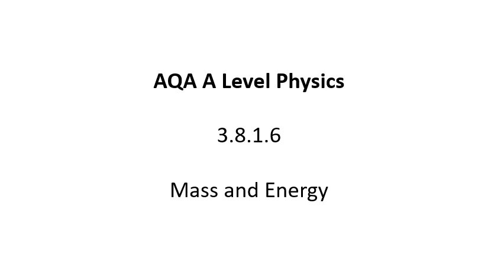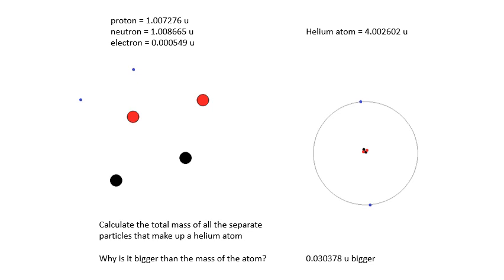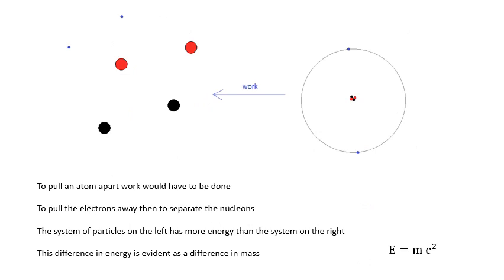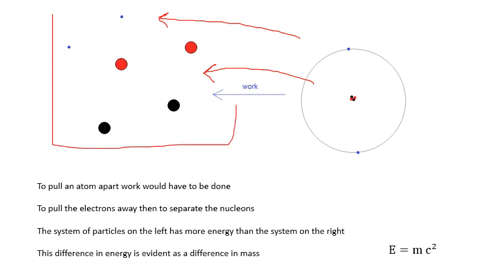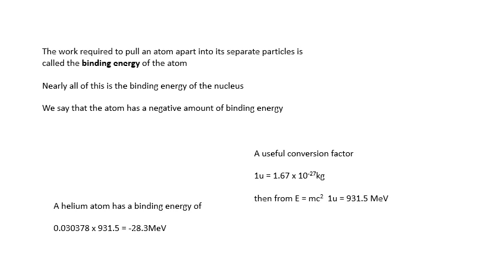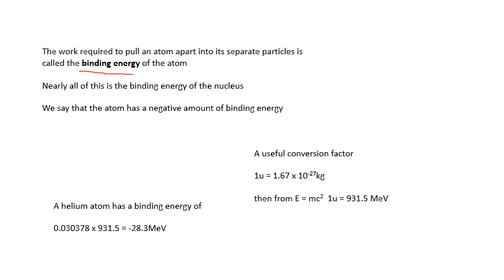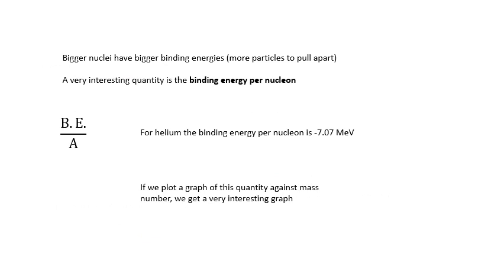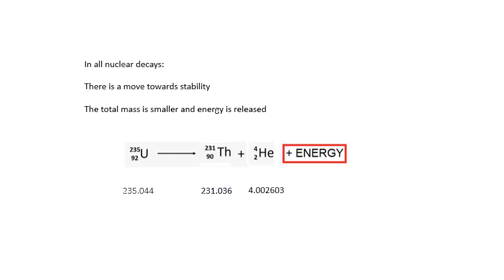AQA A Level Physics: Mass and Energy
This is video 6 of 7 for the Nuclear Physics topic in AQA A Level Physics